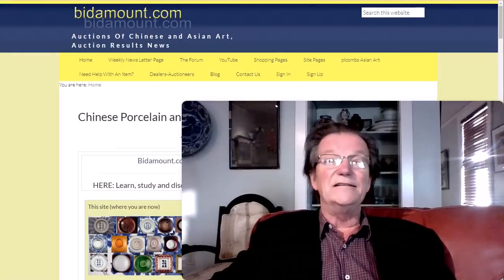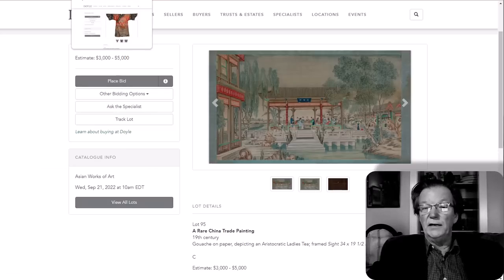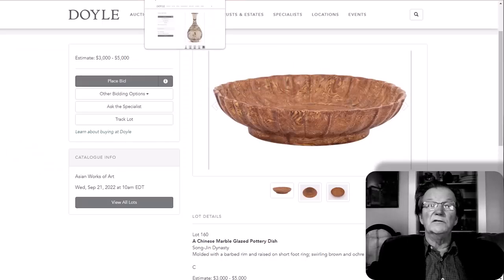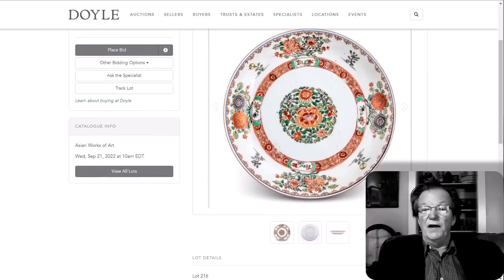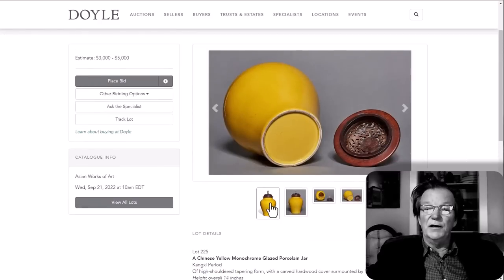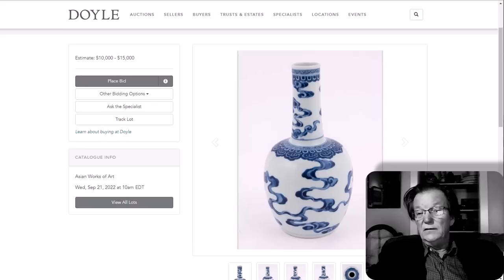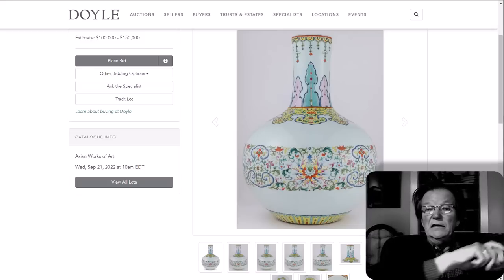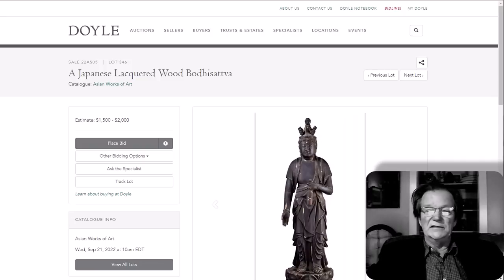Asia Week Preview, Doyle Auction Gallery New York Sept. 21, 2022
Overall, Combs' YouTube channel is a great resource for anyone interested in learning more about Asian art and antiques, and he provides valuable insights and expertise that can help collectors and enthusiasts better understand and appreciate these fascinating works of art. Welcome.
An art news channel for antique collectors and dealers.

Regular weekly and bi-weekly videos from Peter Combs and Bidamount about Asian art and the antique auction market. With an emphasis on fine art, auction news, and art news from numerous auction houses and online auction venues. These videos focus extensively on the Chinese art market and the Japanese art market. Other videos cover the topics of understanding and identifying authentic Chinese porcelain, Chinese bronze as well as information about the history of Chinese and Asian art.  Visit Bidamount.com to learn more, join the ASIAN ART Forum and take advantage of the reference library filled with hundreds of auction catalogs and reference books on Fine Art, current art value by category, and links to museum collections.

auctionresults chineseartauction asianart According to Open AI ChatGPT.